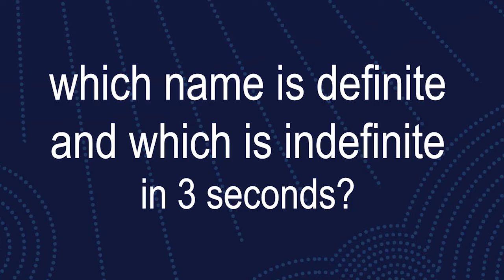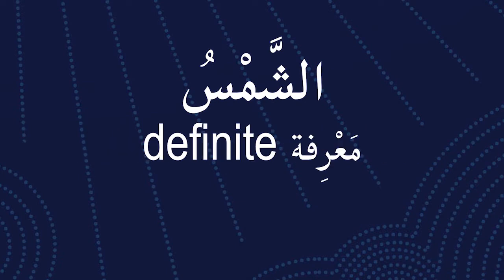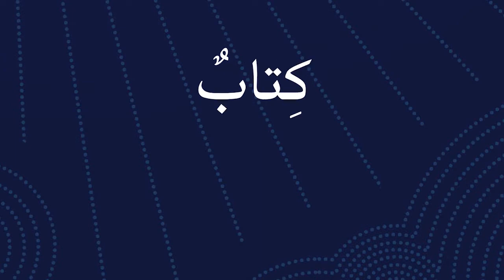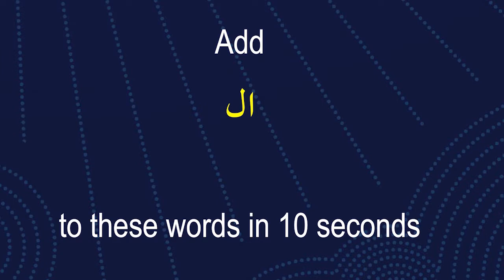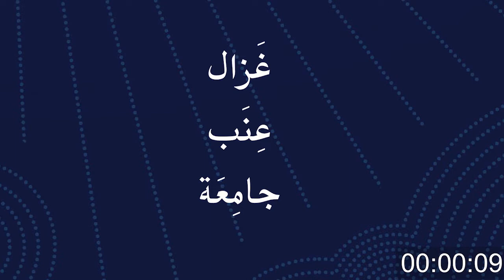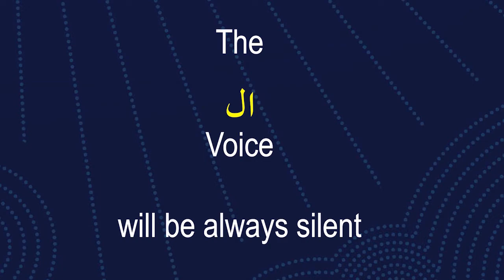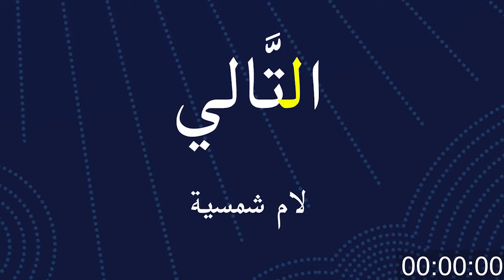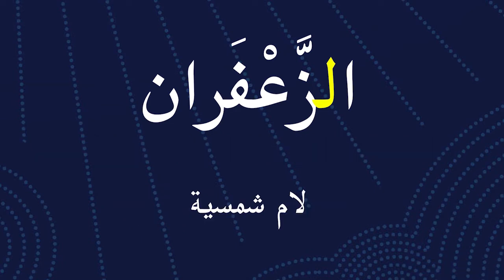Basic Lesson eight اللام الشمسية واللام القمرية 1